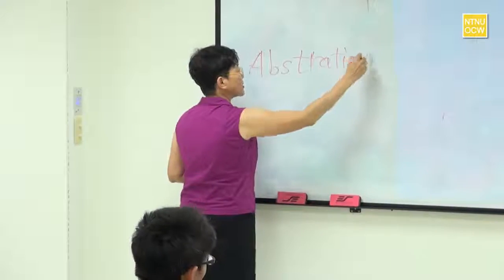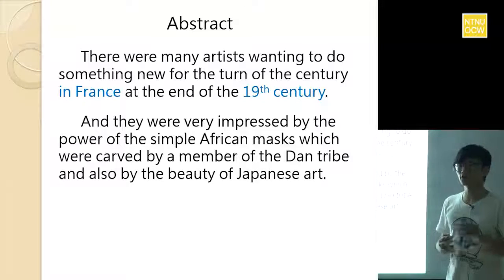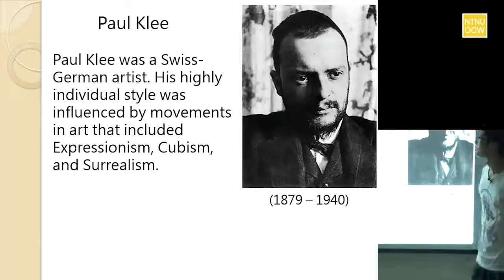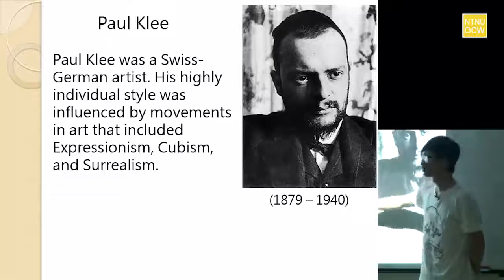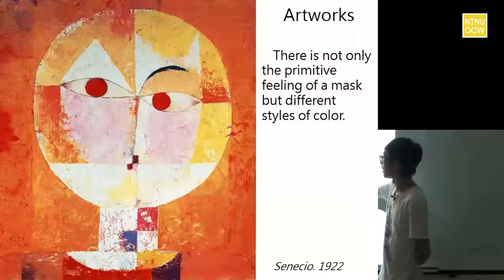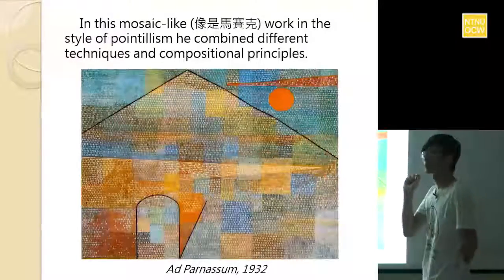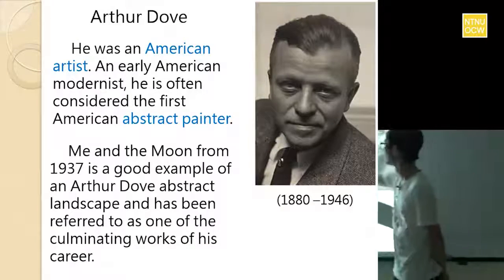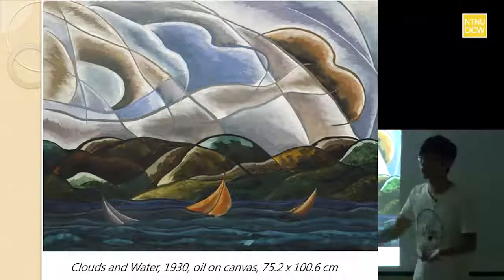【國立臺灣師範大學】W09_oc lip160531 1